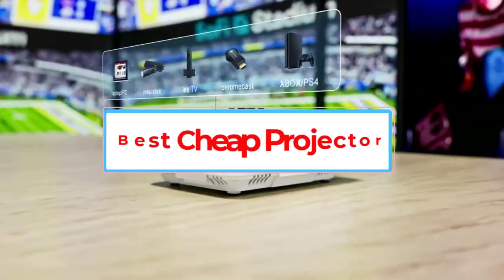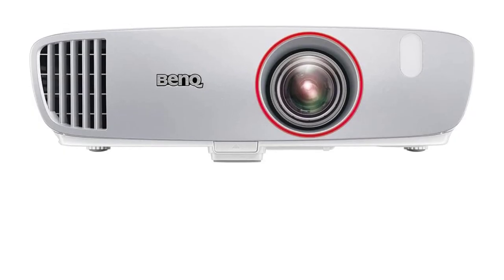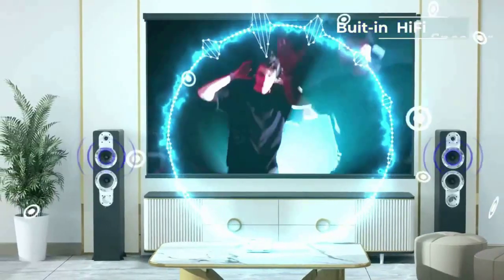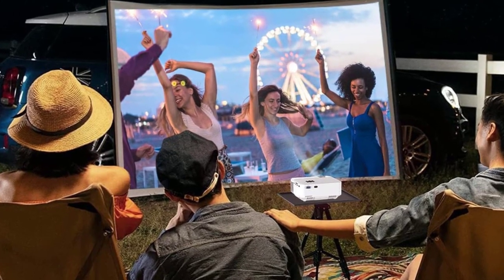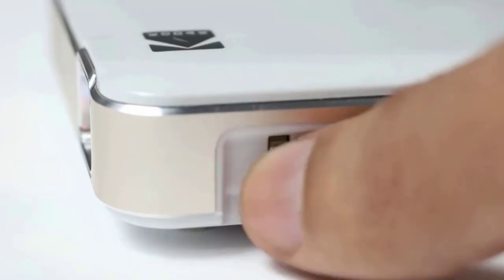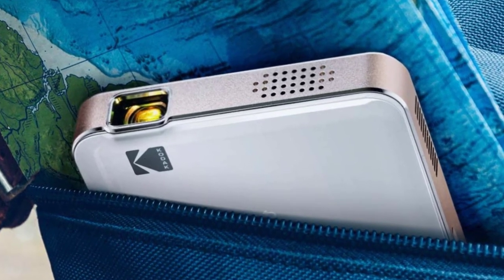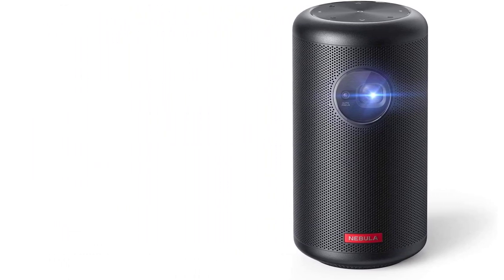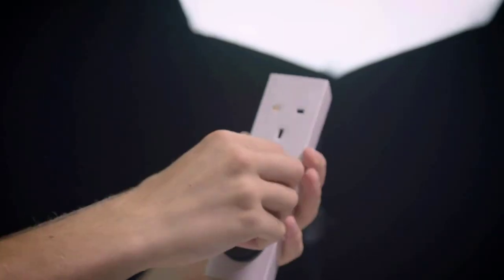5 Best Cheap Projectors in 2023 | Best Cheap Projector! With Buying Guide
5 Best Cheap Projectors in 2023 | Best Cheap Projector! With Buying Guide
📌Product Link📌:
1. BenQ HT2150ST Projector.

2. TopVision T21.

3. Kodak Luma 150 Pocket Projector.

4. Anker Nebula Capsule Max.

5. Philips NeoPix Easy Projector.

A cheap projector can be a great way to spice up a living room or bedroom without breaking the bank. An affordable projector can also be a clever way to create a big-screen home cinema experience in a small space that doesn’t have room for a large 4K TV. They can often be a lot cheaper than buying a new TV too.

Picking a projector is tough, as so much depends on the room you're putting it in and how you use it, whether you decide you want to set it up as a home theater for the family or for outdoor camping trips and business presentations. You'll also want to know what you need to look for in terms of projector resolution and brightness for your intended purposes.

We’ve researched and tested models based on compatibility requirements (for wireless connectivity and computer ports) and various uses. Here are the best cheap projectors that you need to check out.

In this video, we listed the Best Cheap Projectors in 2022